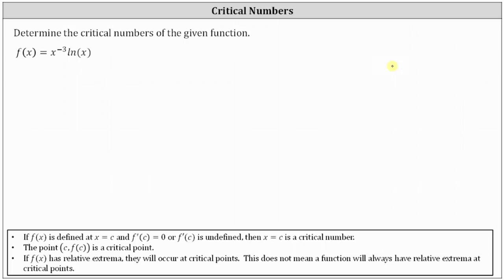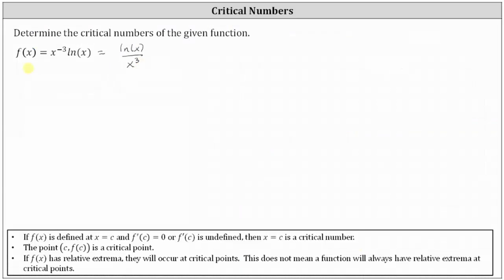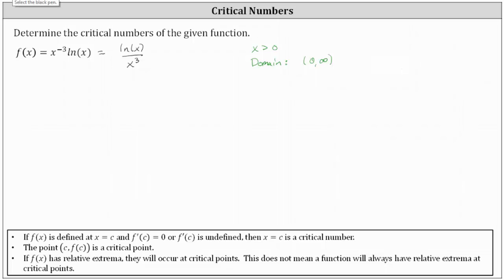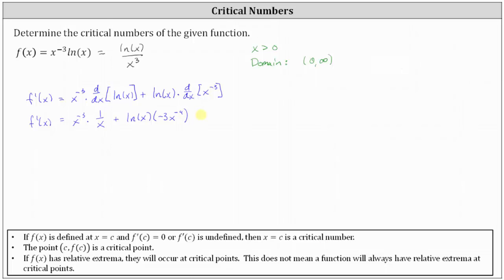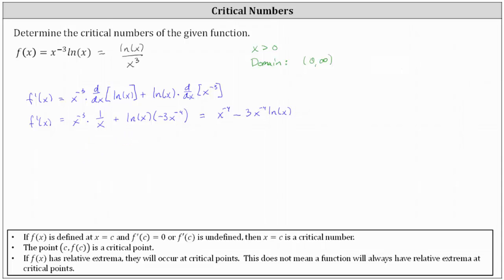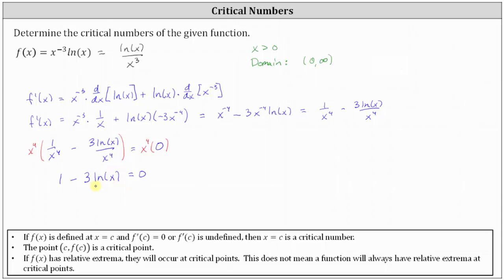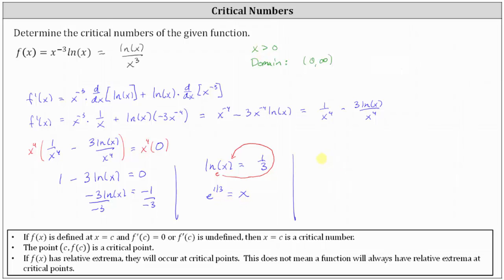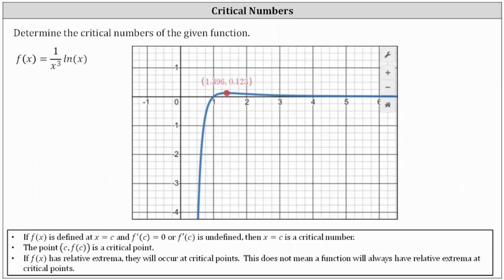Determine the Critical Numbers of a Function Involving Natural Log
This video explains how to determine the critical number of a function involving a product and the natural log function.